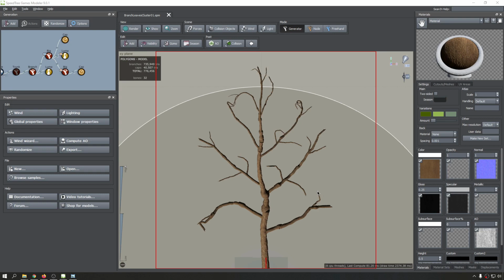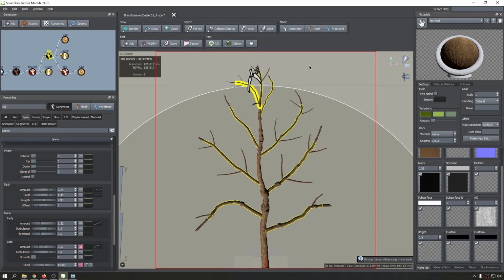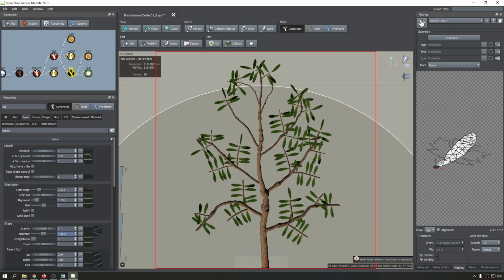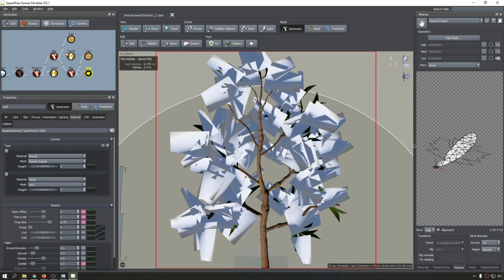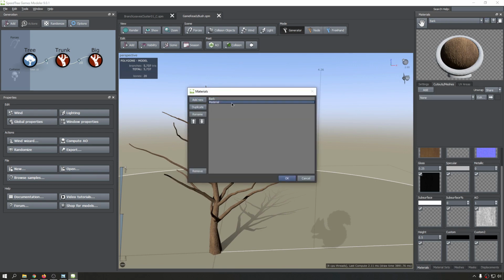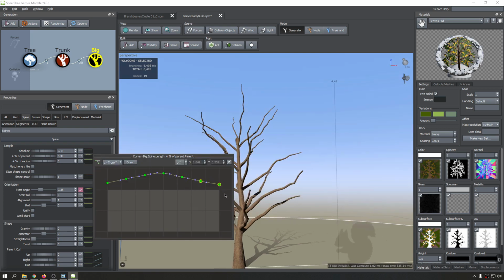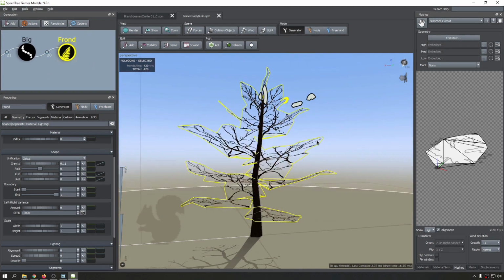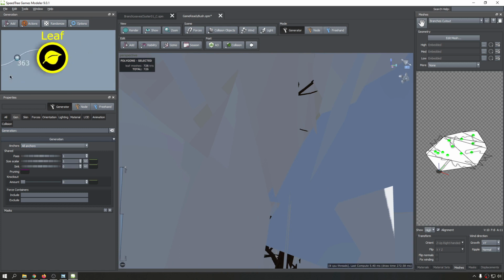25 Bush Anchor System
25  Bush Anchor System